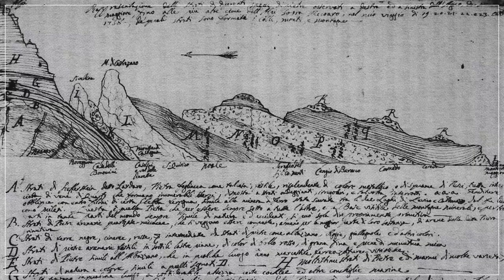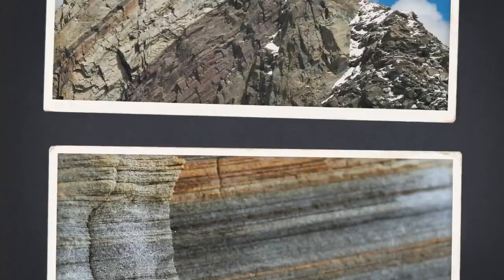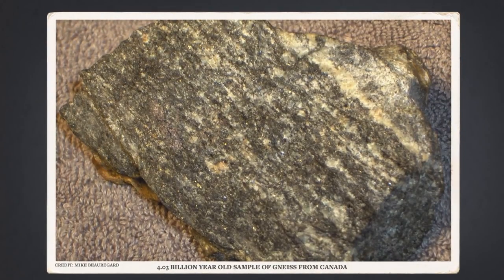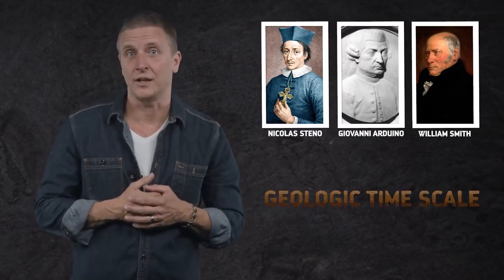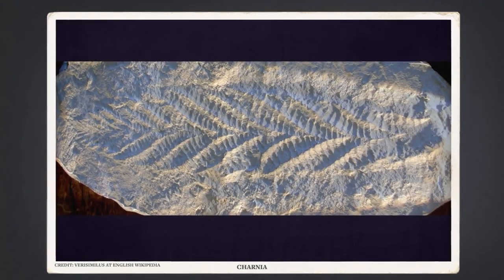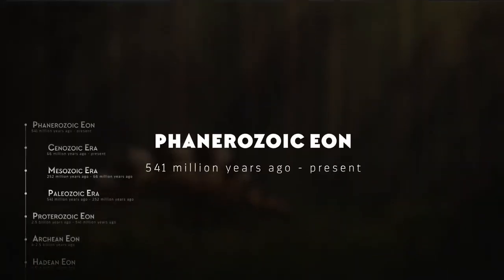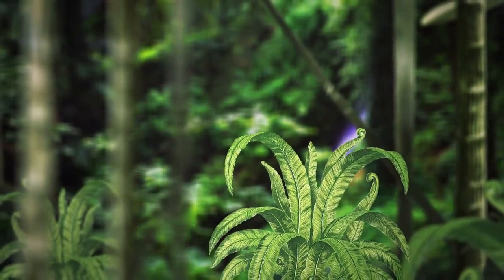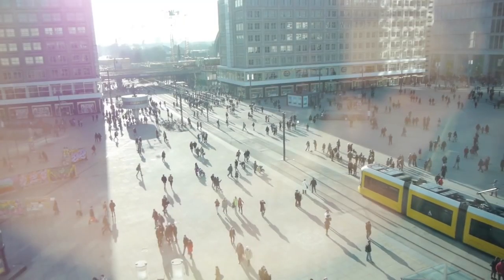Geologic time scale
Geologists have divided Earth's history into a series of time intervals. These time intervals are not equal in length like the hours in a day. Instead the time intervals are variable in length. This is because geologic time is divided using significant events in the history of the Earth.
For example, the boundary between the Permian and Triassic is marked by a global extinction in which a large percentage of Earth's plant and animal species were eliminated. Another example is the boundary between the Precambrian and the Paleozoic, which is marked by the first appearance of animals with hard parts.

Eons
Eons are the largest intervals of geologic time and are hundreds of millions of years in duration. In the time scale above you can see the Phanerozoic Eon is the most recent eon and began more than 500 million years ago.

Eras
Eons are divided into smaller time intervals known as eras. In the time scale above you can see that the Phanerozoic is divided into three eras: Cenozoic, Mesozoic and Paleozoic. Very significant events in Earth's history are used to determine the boundaries of the eras.

Periods
Eras are subdivided into periods. The events that bound the periods are widespread in their extent but are not as significant as those which bound the eras. In the time scale above you can see that the Paleozoic is subdivided into the Permian, Pennsylvanian, Mississippian, Devonian, Silurian, Ordovician and Cambrian periods.

Epochs
Finer subdivisions of time are possible, and the periods of the Cenozoic are frequently subdivided into epochs. Subdivision of periods into epochs can be done only for the most recent portion of the geologic time scale. This is because older rocks have been buried deeply, intensely deformed and severely modified by long-term earth processes. As a result, the history contained within these rocks cannot be as clearly interpreted.